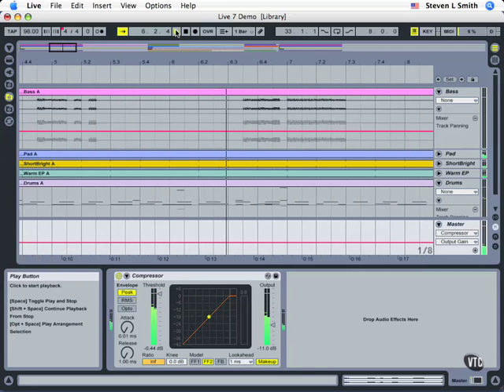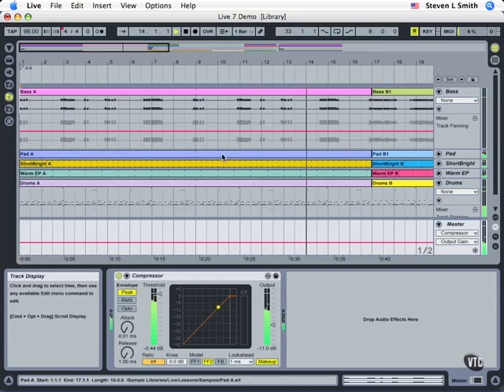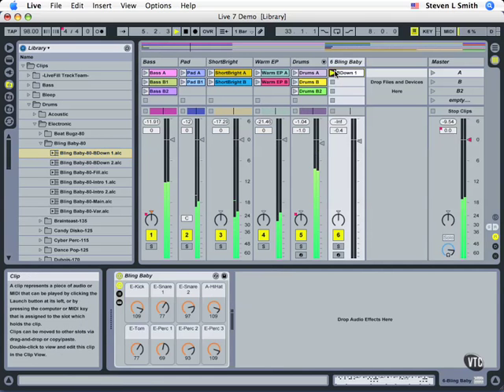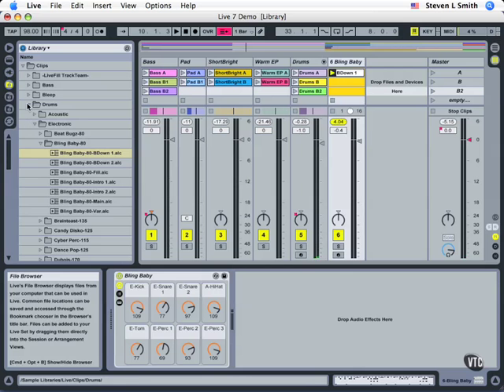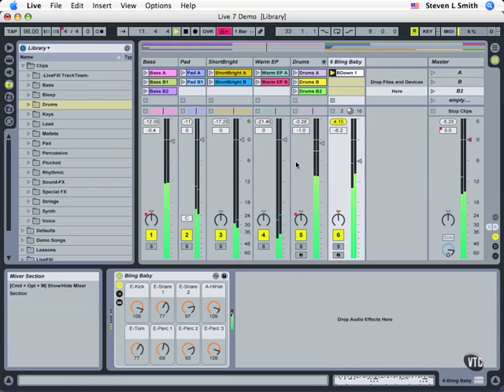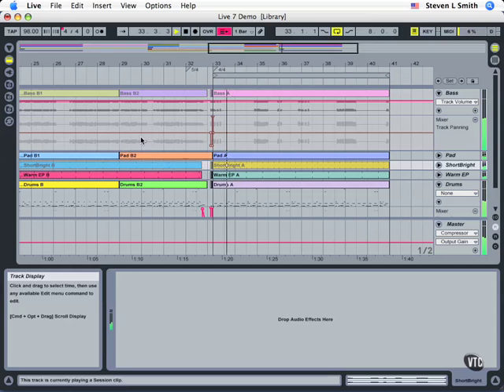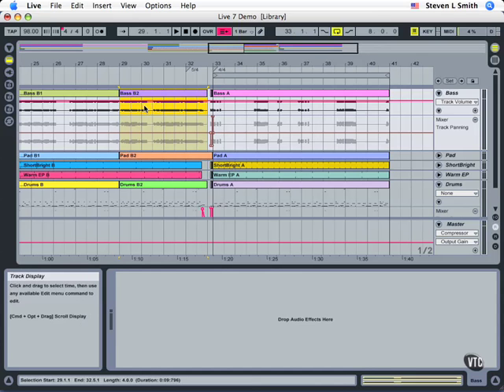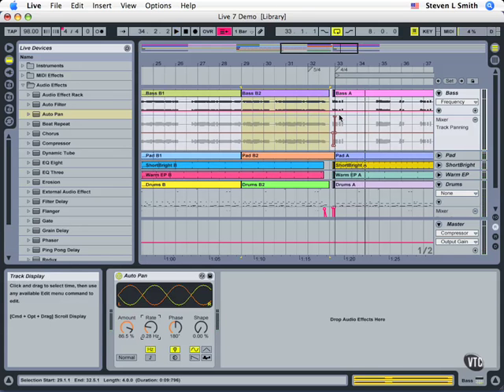01 First Look at Ableton Live 7